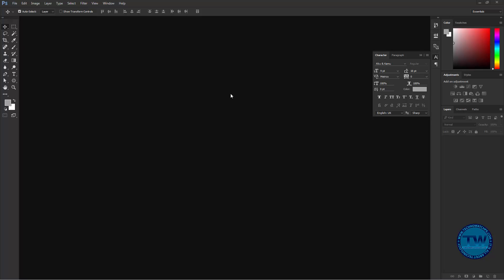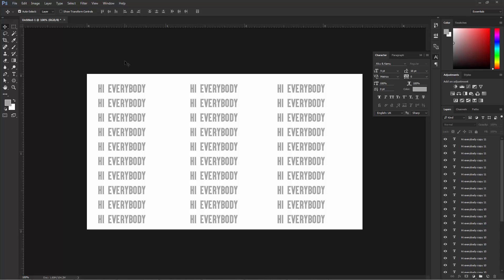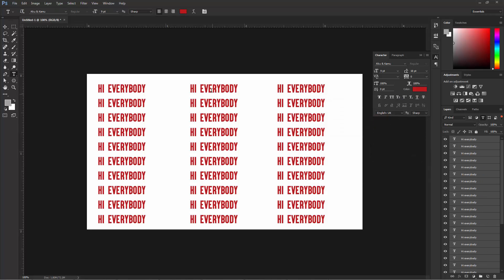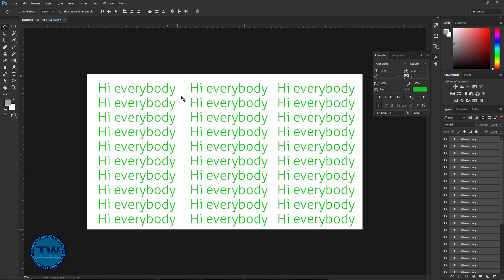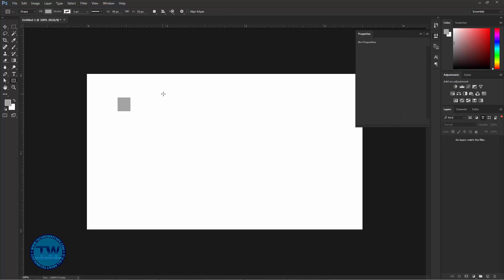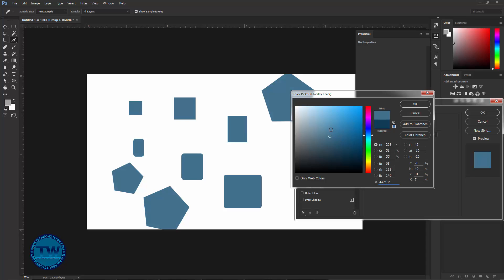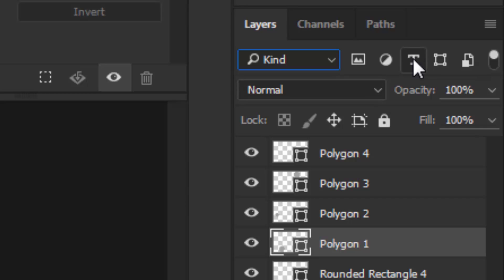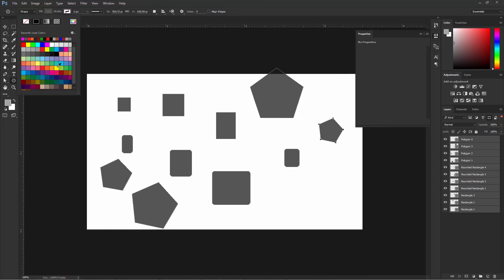How to Edit Multiple Text and Shape Layers in Photoshop at once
Hello Friends welcome to another Photoshop Video Tutorial. In this Photoshop tutorial we are going to learn How to edit multiple text and shape layers at once in Photoshop at once.

To edit multiple text layers at once and changing the size, color, and font style of many layers at once is very useful tip to save a lot of time. So to edit multiple text layers in photoshop, uncheck Auto Select  option. Then go to Select (Main Menu)  and choose 'Find Layers' option. After that go to Layer Panel and select Kind option from the drop down menu which is available at top left of the Layers panel. Afterward Click on 'T' icon and you will see that all text layers (only) will be visible in the layers panel than click and first layer, hold down shift key and click on last layer to select all text layers. Then choose Text Tool from Tool bar and change the color, size and font style according to your choice and it will be applied to all the layers.

To change the color of many shape layers at once, follow the above method except changing 'T' Icon which represent Text, select Shape icon which is next to Text icon in Top left of Layers panel.

That's it! that is a tutorial about How to edit multiple text and shape layers at in Photoshop at once.